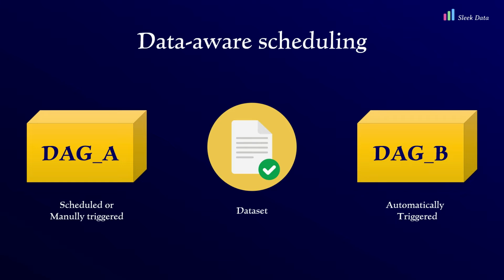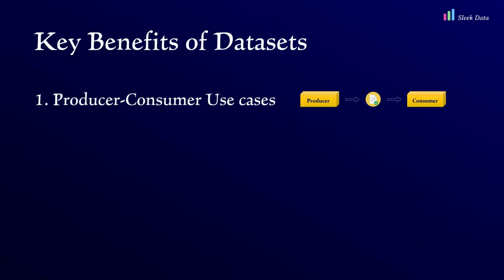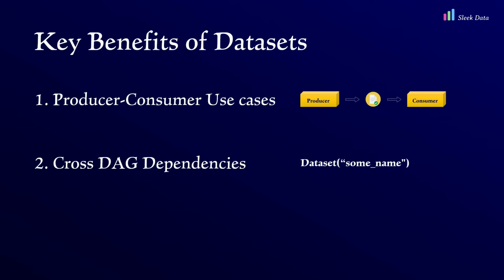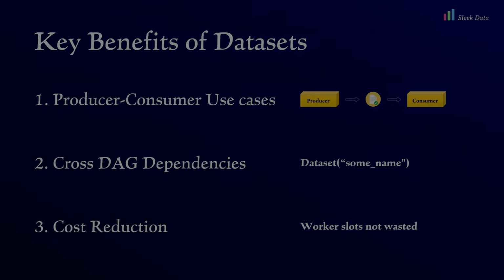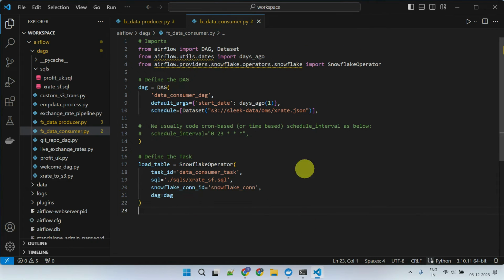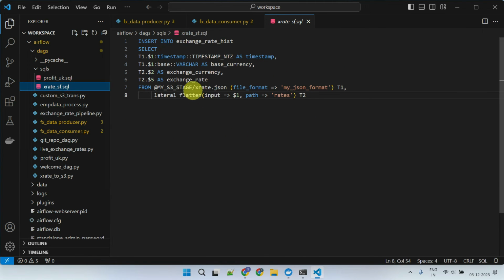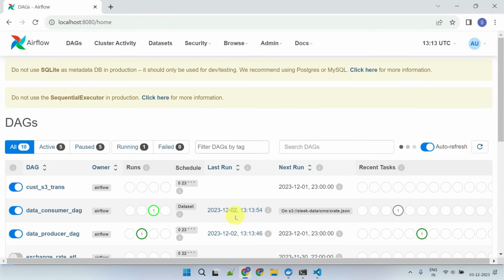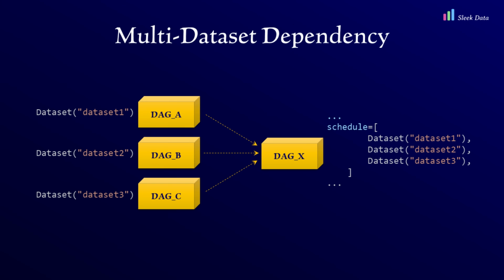Airflow Tutorial - Datasets and data-aware scheduling | Cross-DAG Dependencies | Apache Airflow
Data-aware scheduling - Apache Airflow
Datasets and data-aware scheduling in Airflow
Cross-DAG Dependencies - Apache Airflow
Datasets and data aware scheduling in airflow example
airflow datasets
airflow dag dependencies example
airflow dataset example
airflow dataset scheduling
airflow dataset github
from airflow.datasets import dataset
airflow dataset s3
airflow dataset sensor
Cross-DAG dependencies | Astronomer Documentation
Data-aware Scheduling in Airflow - Practical Guide
Data-Aware Scheduling with Apache Airflow Datasets
How to use a table as Dataset for airflow in Data-aware
What is data aware scheduling?
What is the Airflow scheduling mechanism?
How do you use Airflow dataset?
What is an example of Schedule_interval in Airflow?
Data-aware scheduling with multiple datasets
Unleashing the Power of Datasets in Airflow
Understanding Datasets in Apache Airflow
Cross-DAG Dependencies in Apache Airflow
Can a DAG depend in another DAG?
How do I set dependencies between tasks in Airflow?